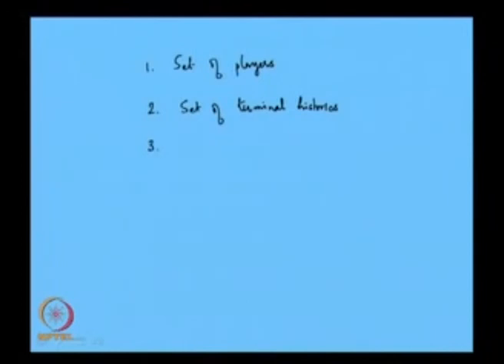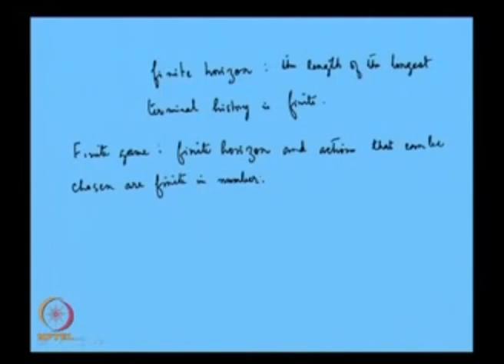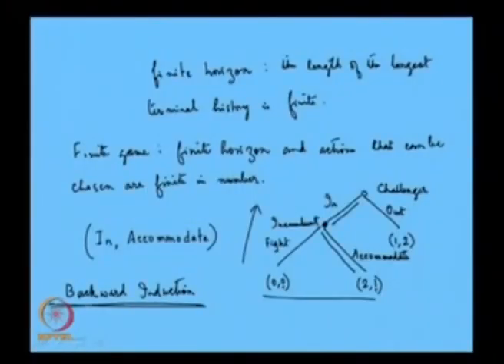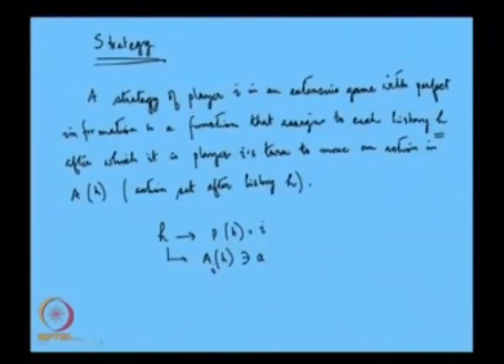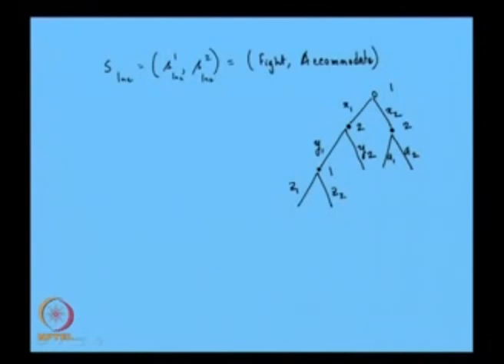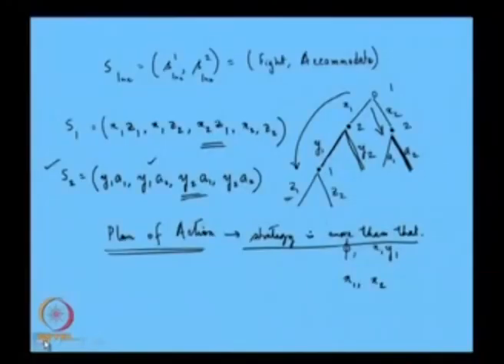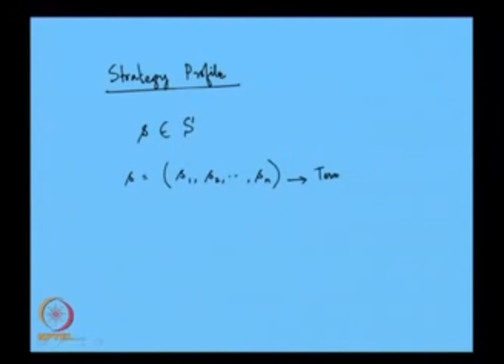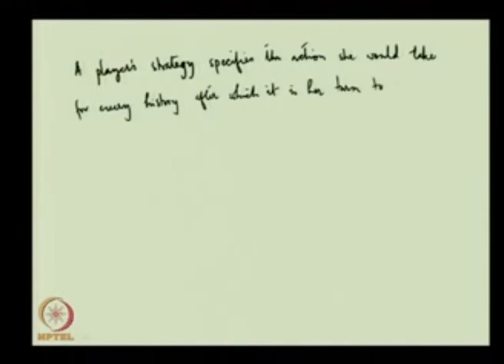Strategy and Equilibrium